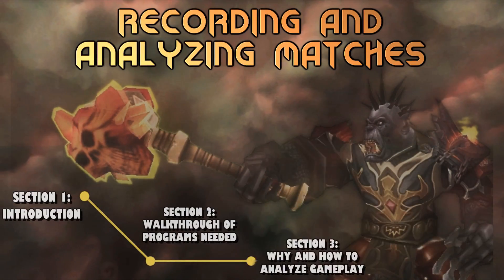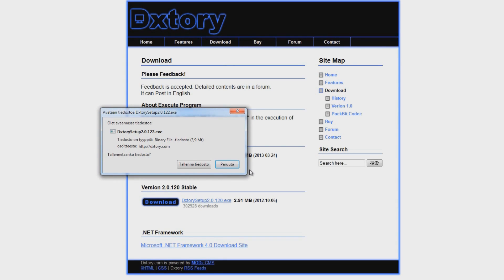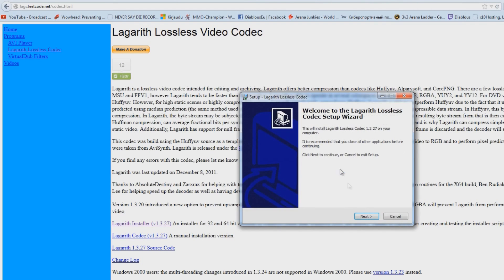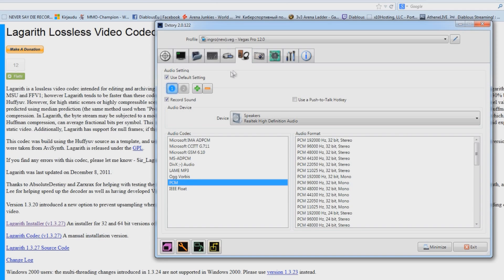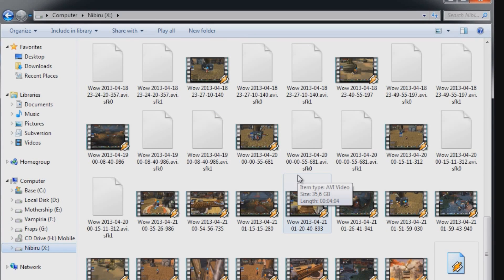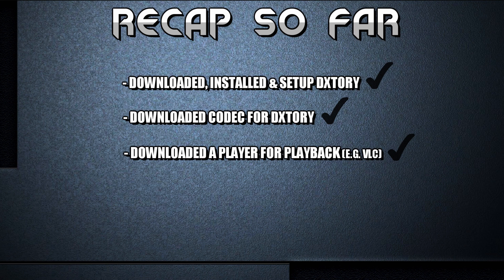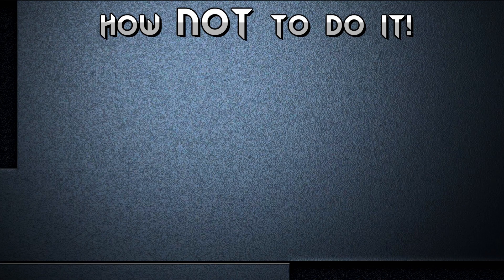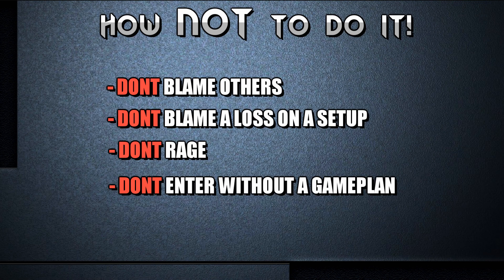How to Get Better at Games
How to record and analyse your own gameplay using Dxtory.